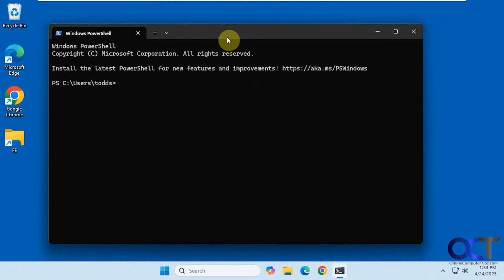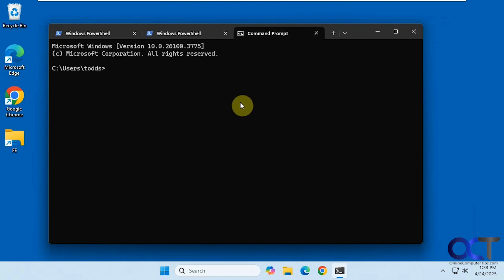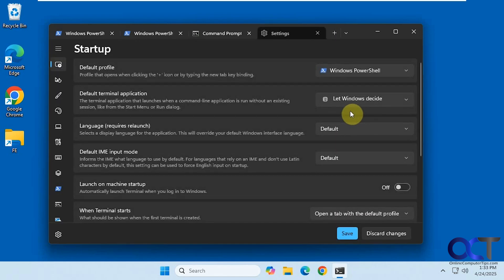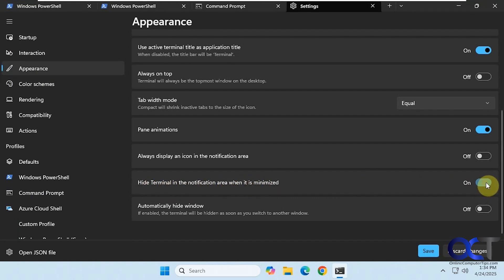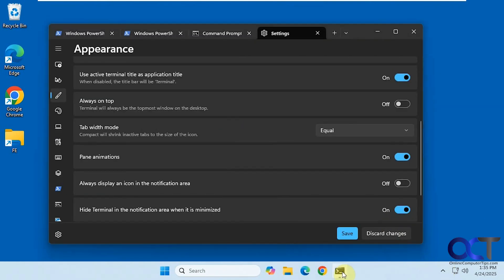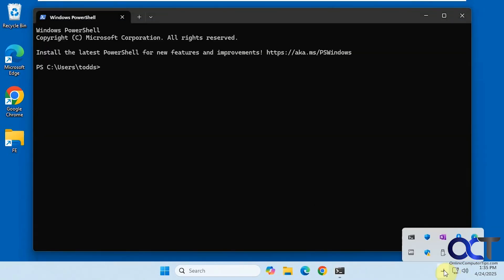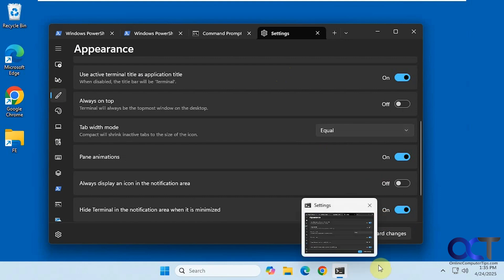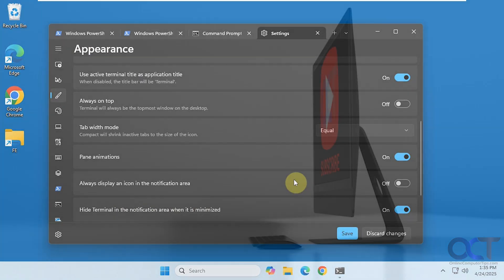How to Hide the Windows Terminal App in the System Tray when its Minimized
If you like to use the Windows Terminal app for your PowerShell and command line needs but want to keep what you are working on private, you can easily configure the Terminal app to hide itself in the system try by the clock when you minimize it. Then all you need to do is find it in the system tray and maximize it when you are ready to continue your work.